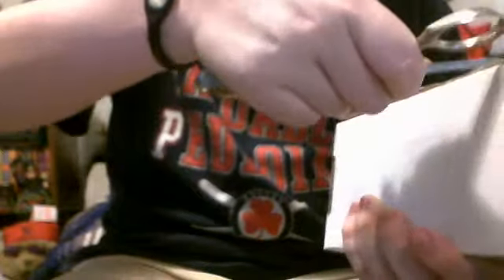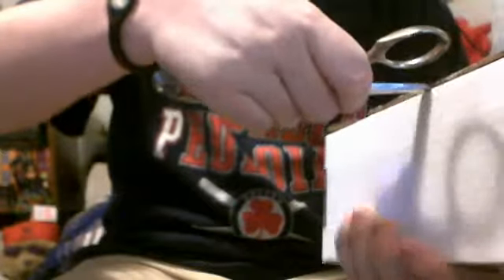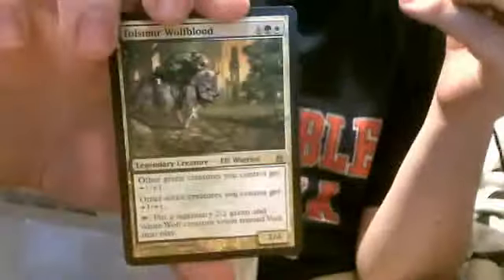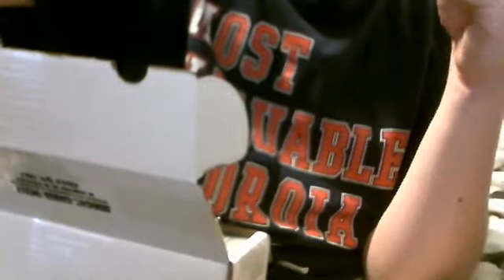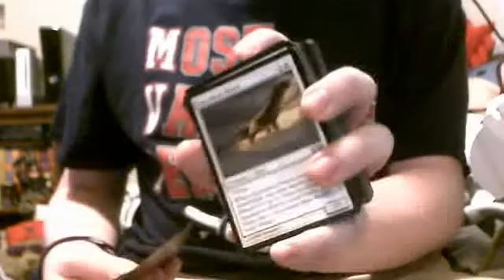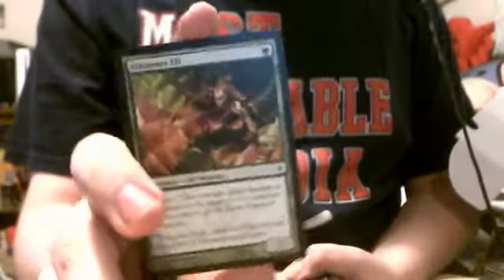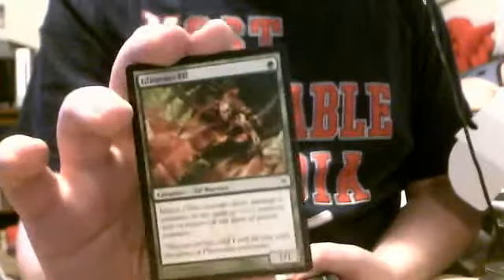That's E grab box unboxing part 1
Just an unboxing.